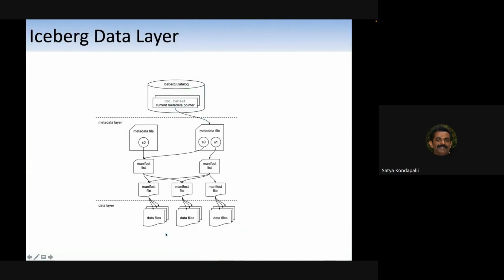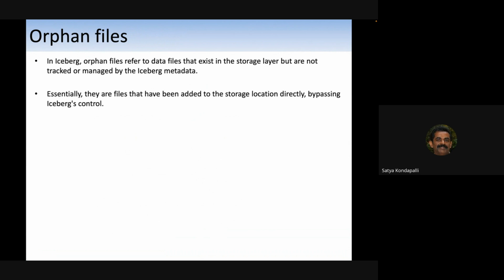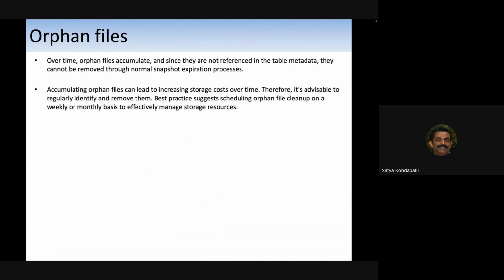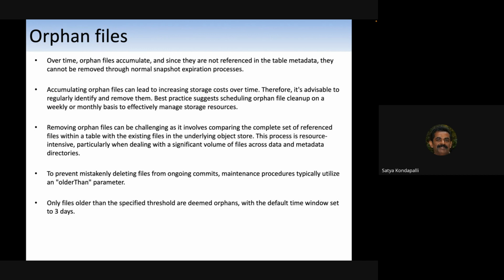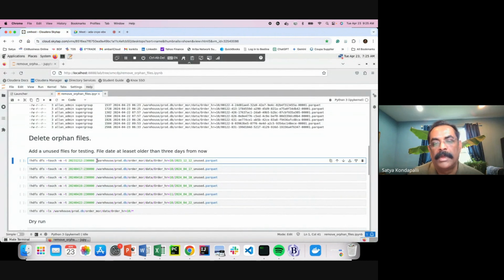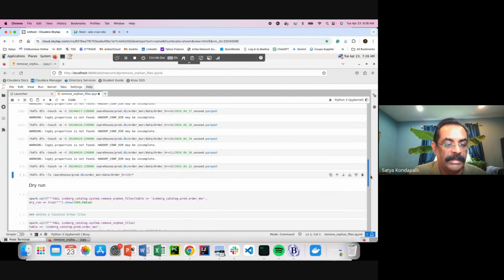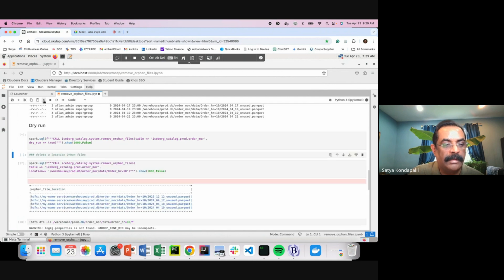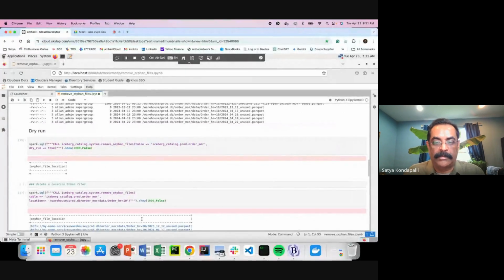Iceberg Maintenance: Orphan Files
Step-by-step procedure to delete Iceberg table orphan files.